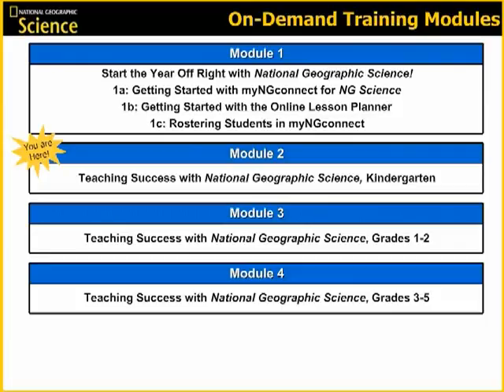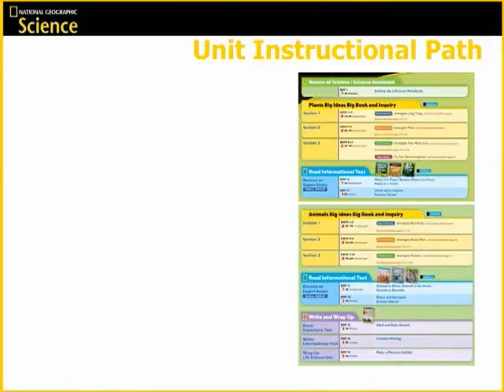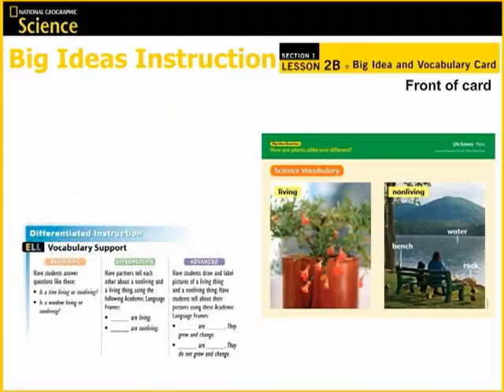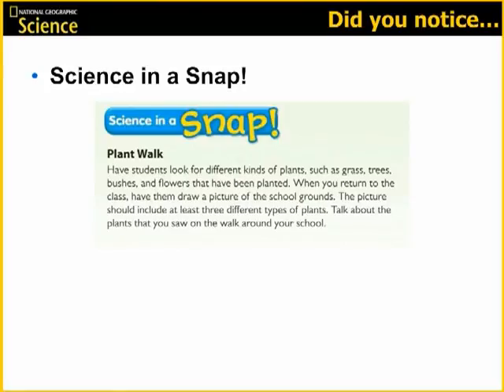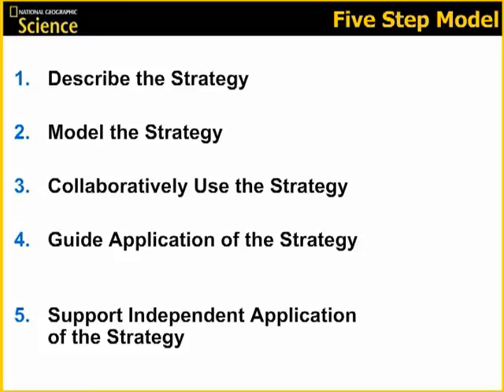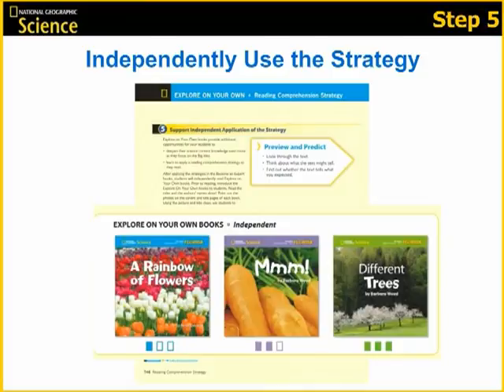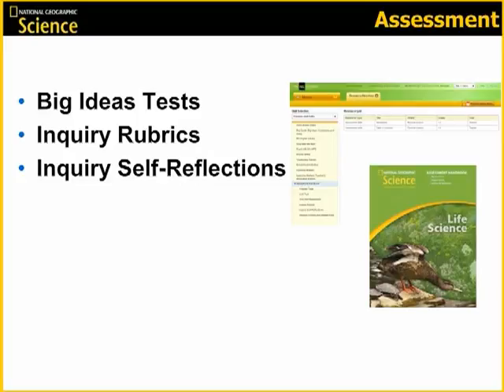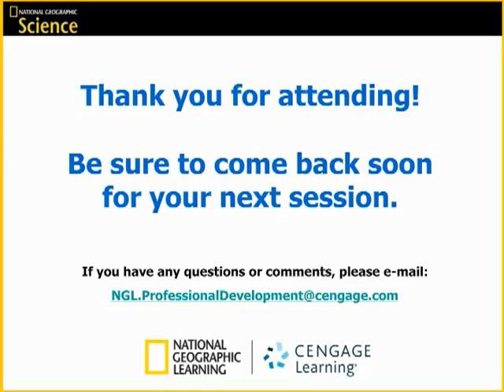NG Science Module 2 NA